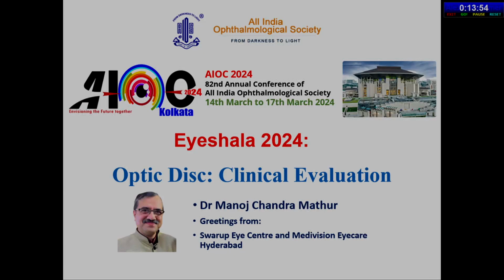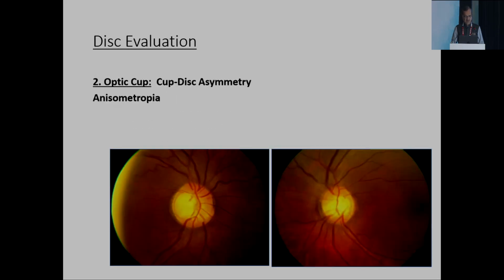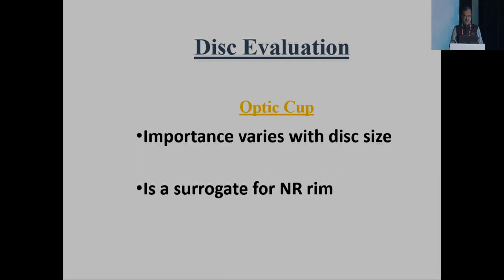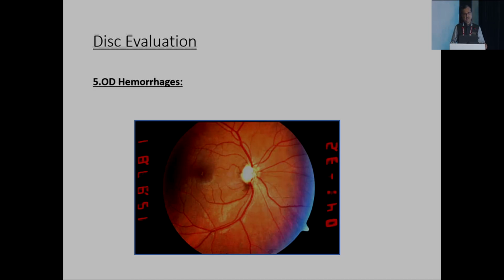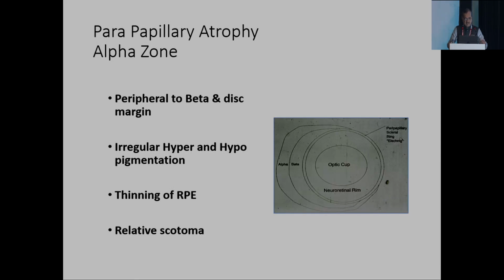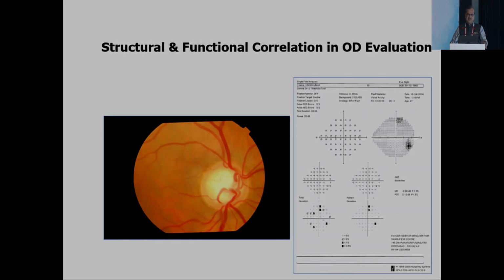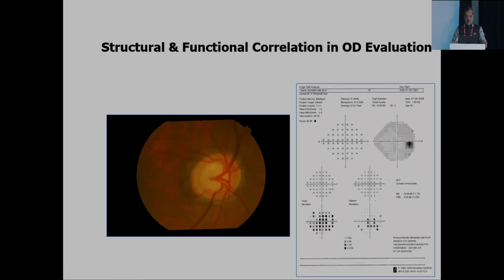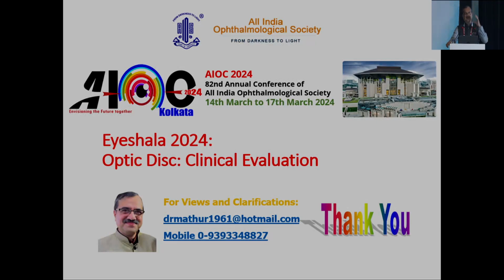AIOC2024 GP144 topic Dr Manoj Chandra Mathur Optic Disc – Clinical Evaluation